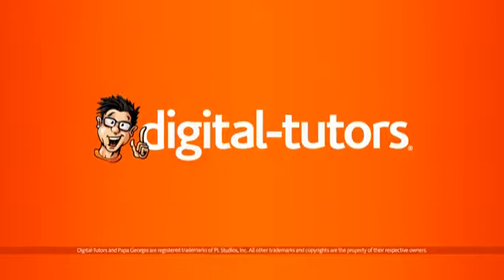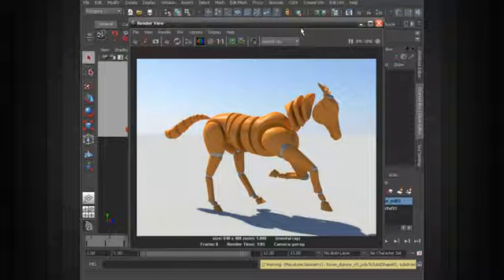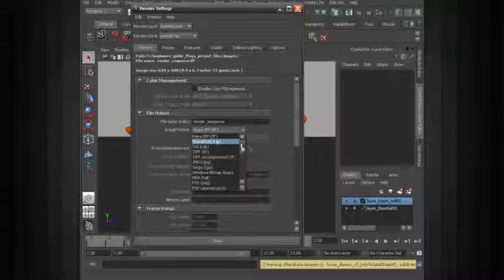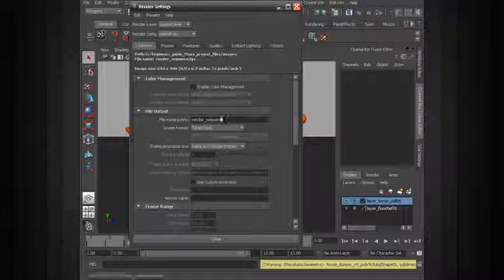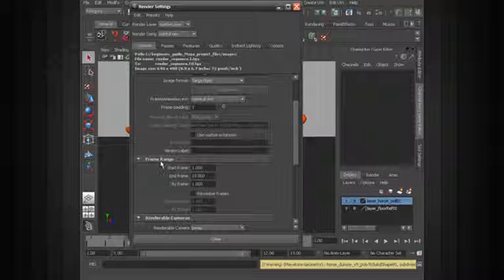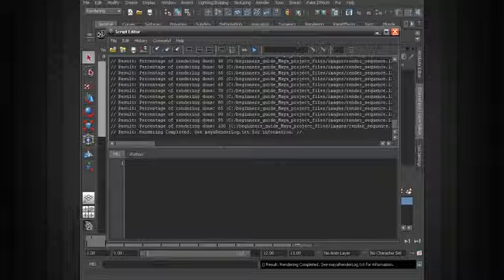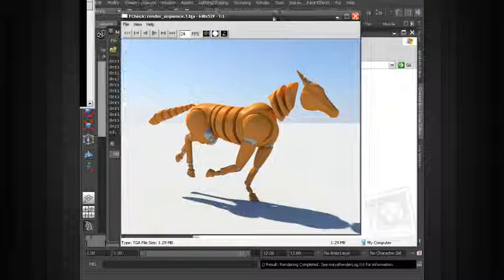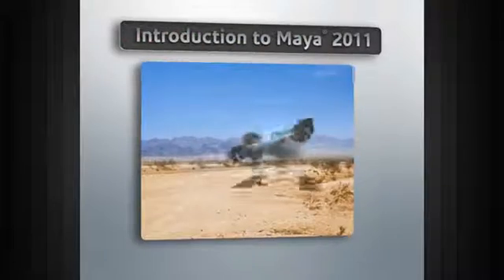Maya Tutorials Beginner's Guide to Maya Tutorial 15